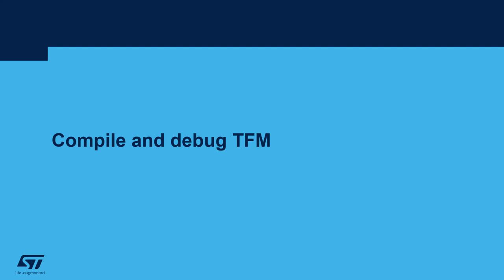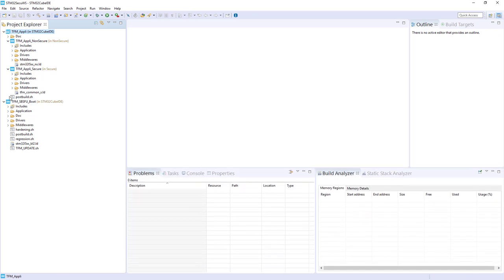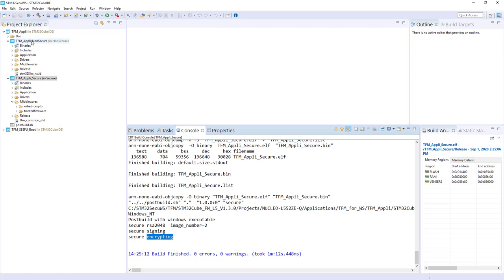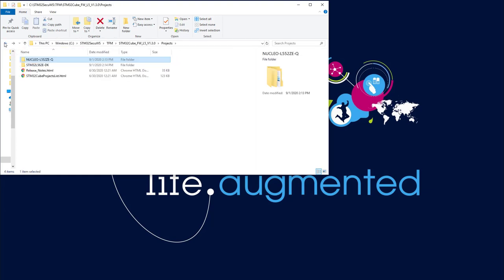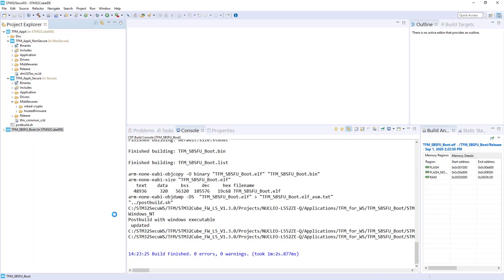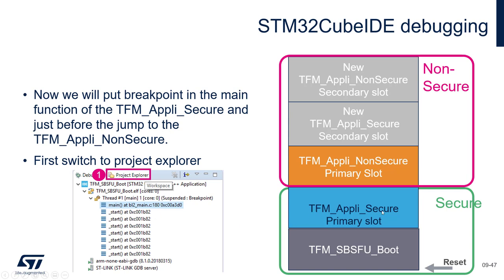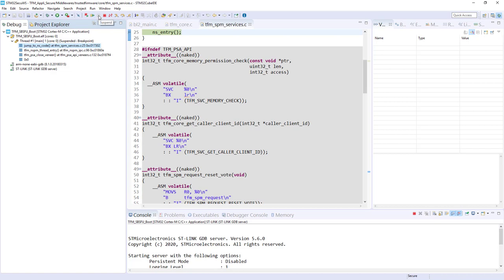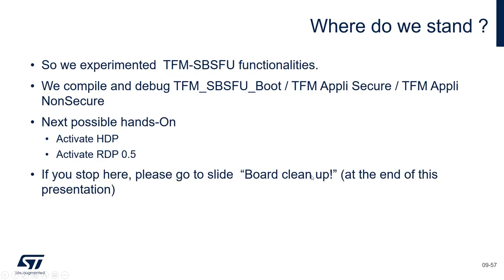Security Part6 - STM32 security ecosystem - 09c TFM lab compile and debug SBSFU